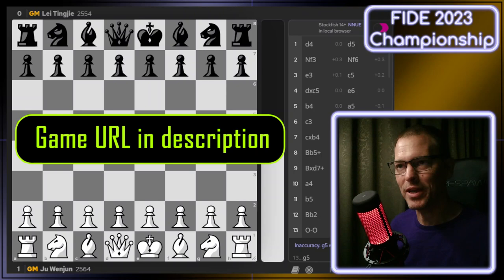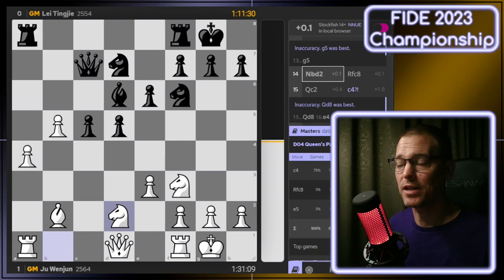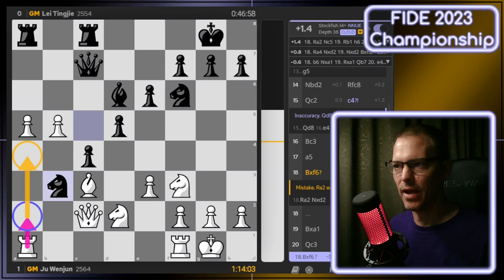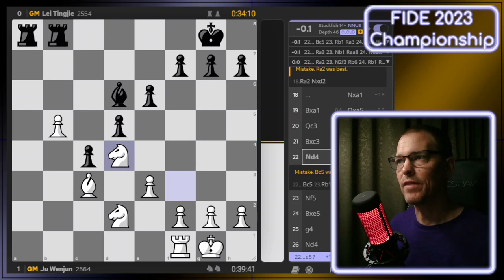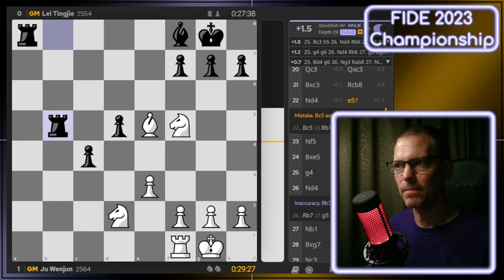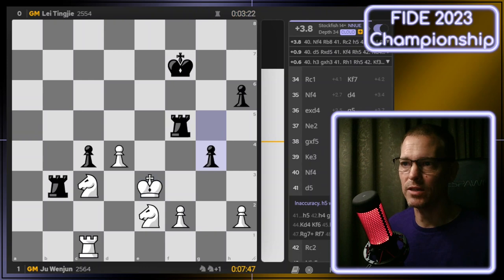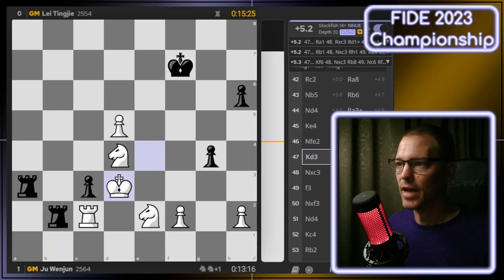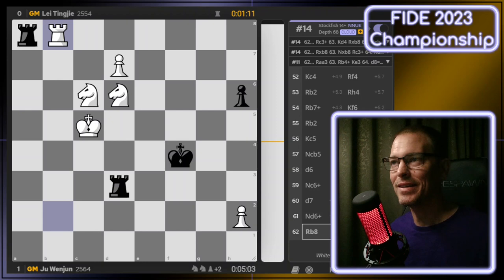It's Over! (Game 12 Recap, 2023 WWCC)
2023 FIDE Women's World Chess Championship, Game 12 :
Ju Wenjun vs Lei Tingjie (1-0)